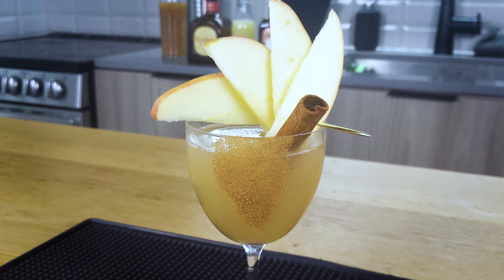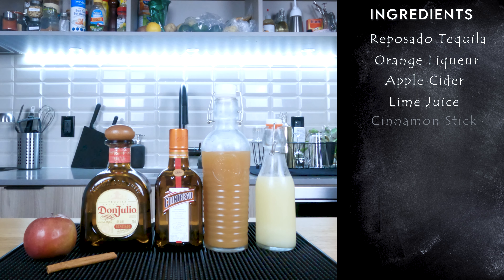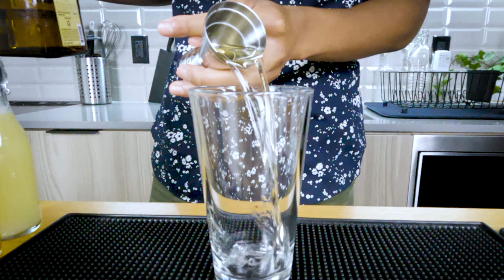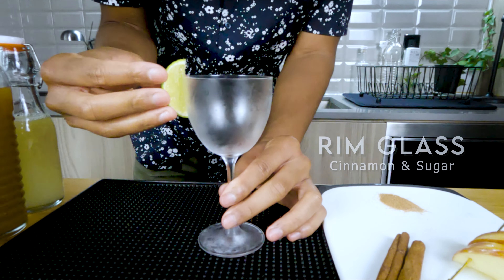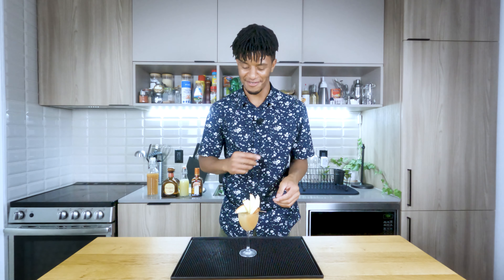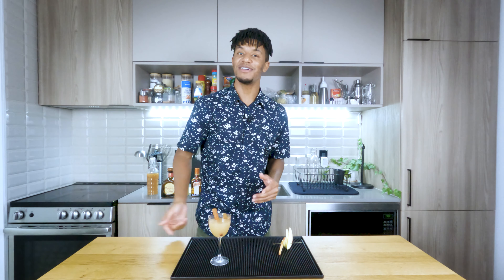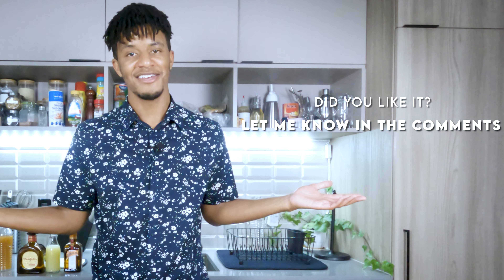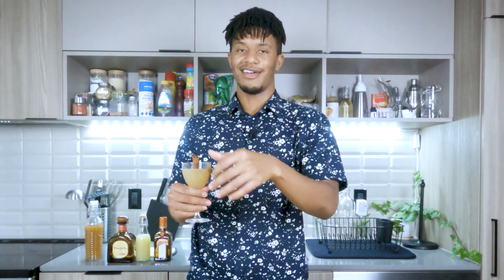Apple Cider Margarita - Fall Cocktails with the Cocktail Enthusiast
Today we're looking at how to make an Apple Cider Margarita! It's a nice fall twist on a summer special. All you're gonna need to make this beaut is:

Apple Cider 2oz | 60ml
Tequila (Reposado or Blanco) 1.5oz | 44ml
Orange Liqueur .75oz | 22ml
Lime Juice .75 | 22ml
Cinnamon Stick (Garnish)
Apple (Garnish)

I will always say yes to a margarita so it's no surprise I will jump at any opportunity to make a variation! Enjoy!

0:00 - 1:00 Intro
1:01 - 1:38 Ingredients & Glass
1:39 - 2:36 Process
2:37 - 3:40 Taste Rating
3:41 - 4:55 Closing